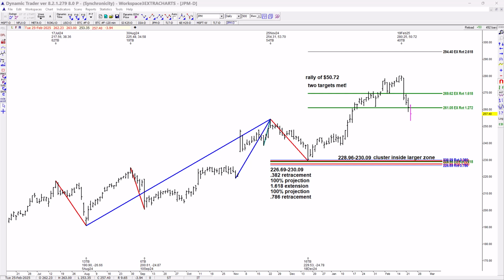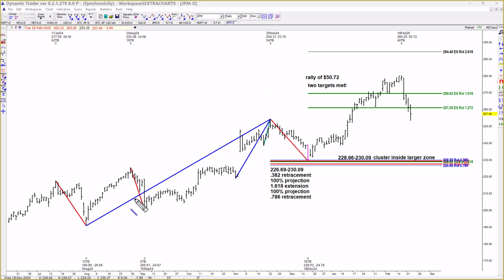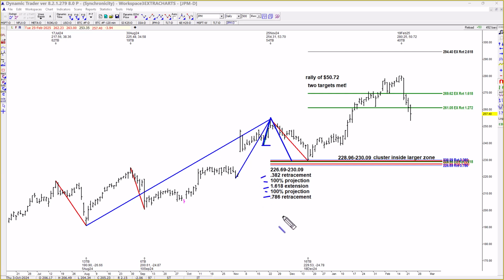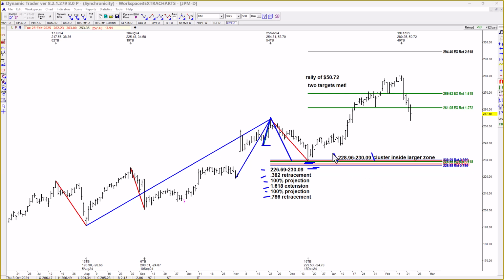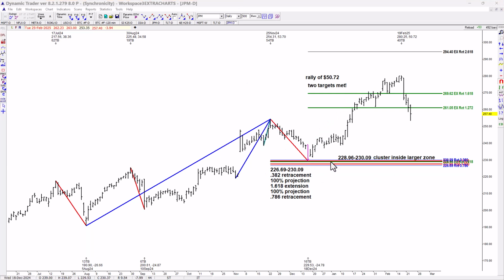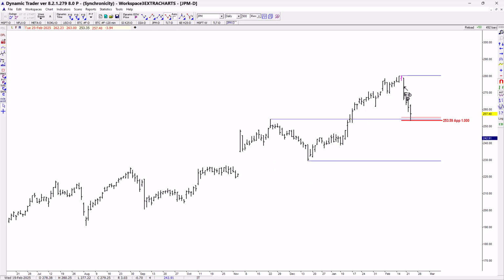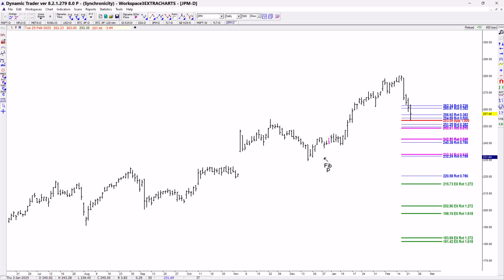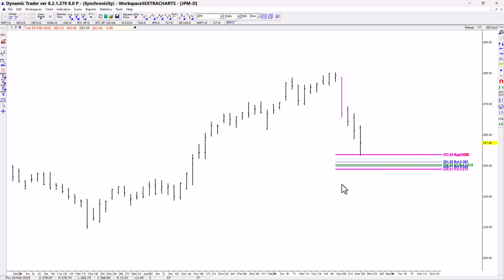JPM Cluster alert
This video shares how we set up JPM in the past for education purposes and then also shares the most recent setups I'm watching in the same name!